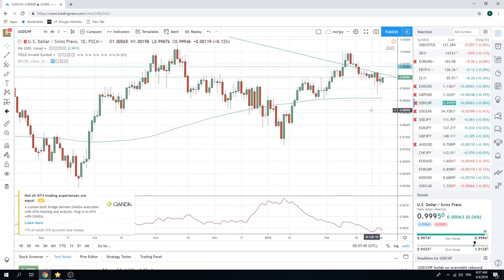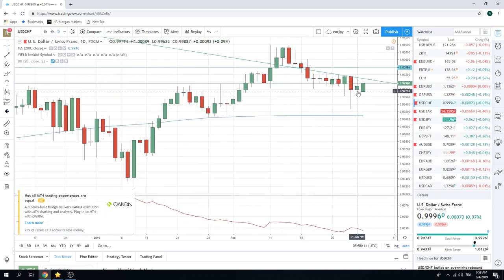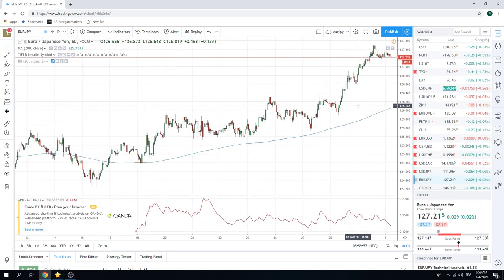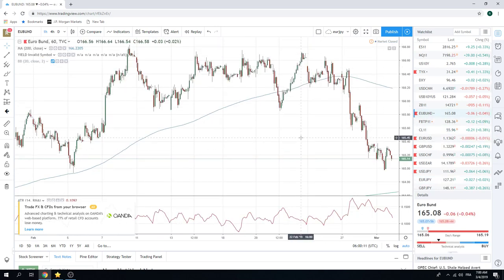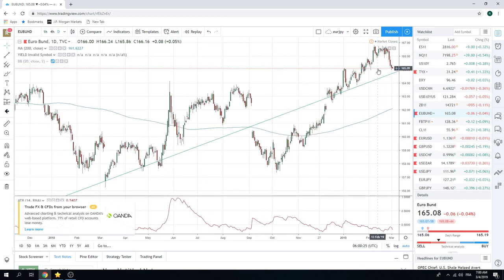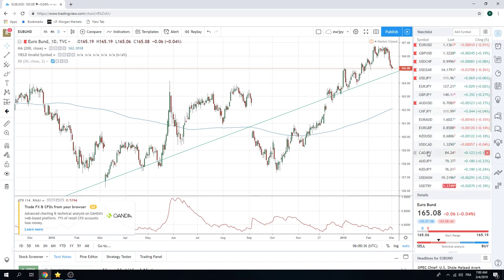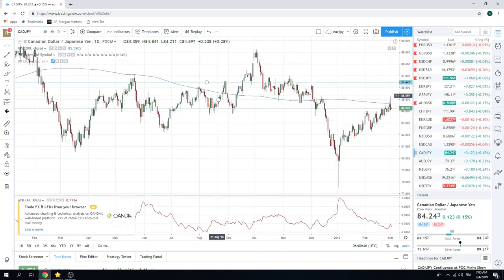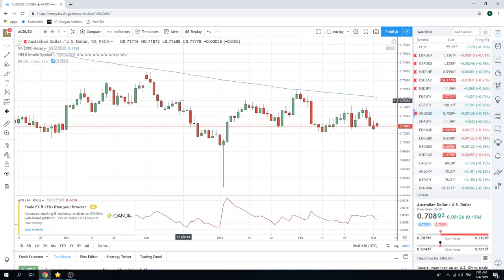04Mar19 Traders Opening Call - PrivateerFX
European open

Web: PrivateerFX.com

THIS WAS
04Mar19 Traders Opening Call - PrivateerFX